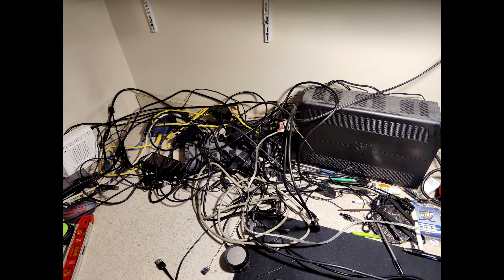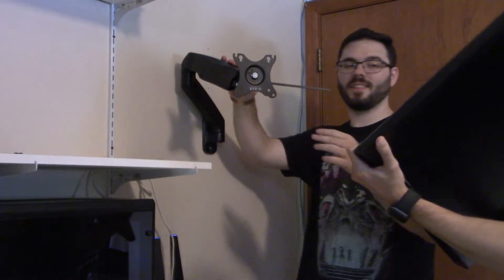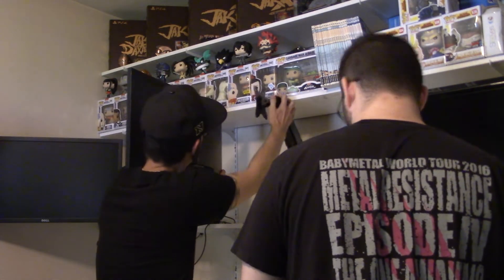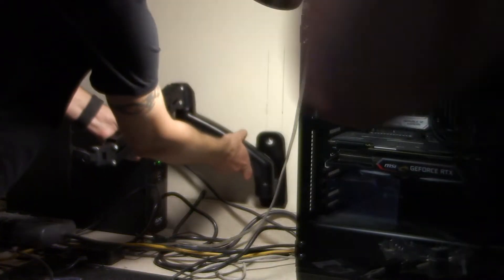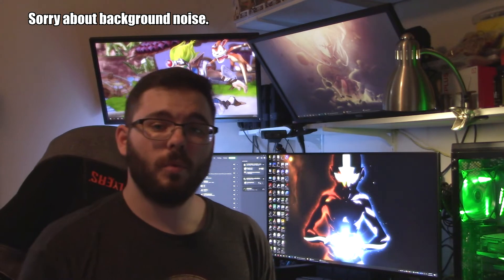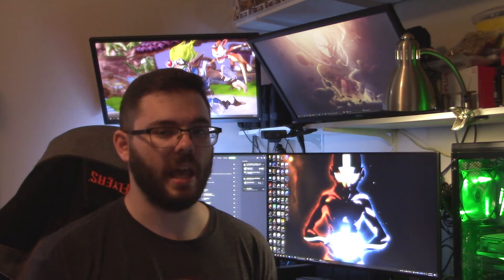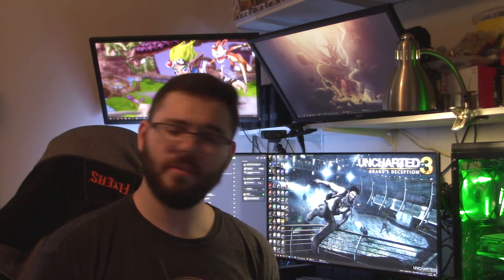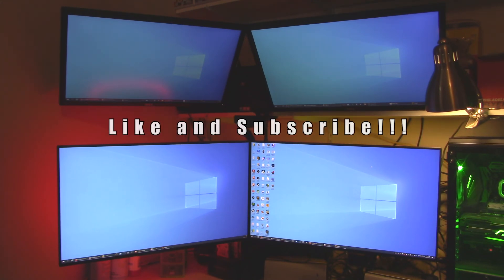LG 27GN950-B Quad Monitor Workstation set up!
This setup took almost a month to complete because of how hard it was to find the second LG 27 inch monitor. It has also taken me 2 weeks since i finished the actual set up to actually edit this video and I can tell you now that these screens are god-like for video editing. Massive shout out to my buddy Matt for coming over and helping me get the wall mount arms mounted.

The Dell screens are generic 24 inch 1080p screens (Model 2417h) that i got for about $125 each and have had them for years now. I likely wont change those out to the LG 27 inch screens because i just don't have a solid reason to unless i get irritated with the resolution difference when moving my mouse from one screen to the other.

The LG monitors are difficult to find right now. The first one I had was through Best Buy who was sold out within a half hour or so. Sadly I had to return it because it was damaged so i bought 2 at MicroCenter.

VIVO Wall Arm Mount